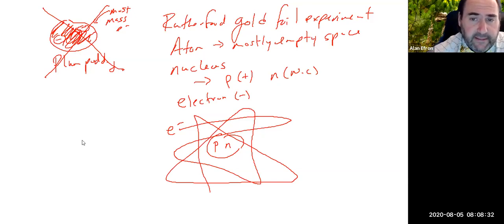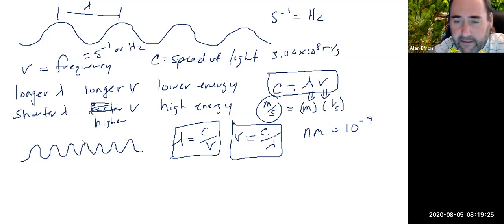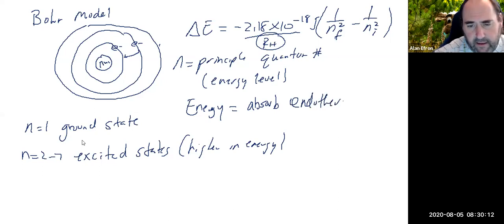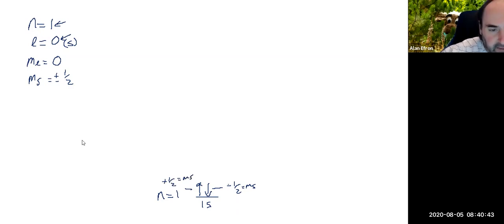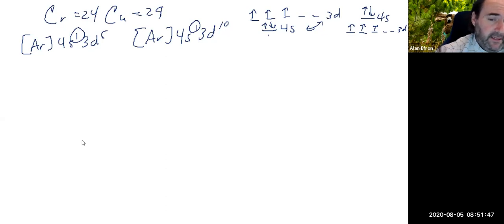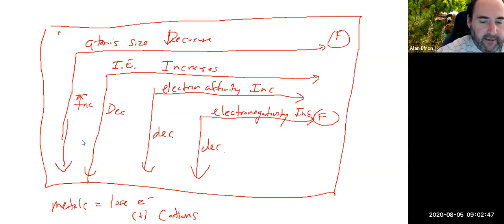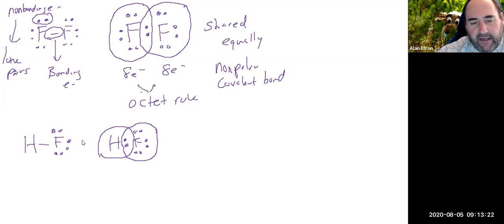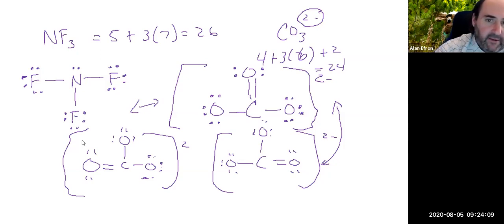Chem 200A Lecture 8.5.20 (Review p 1)